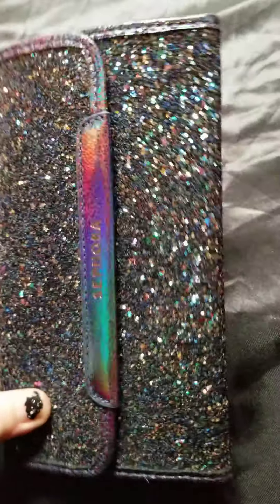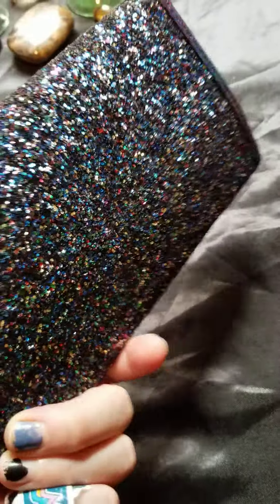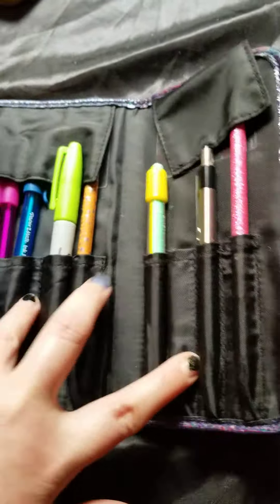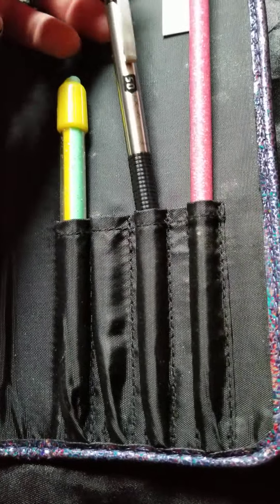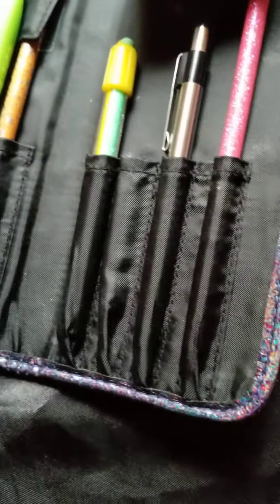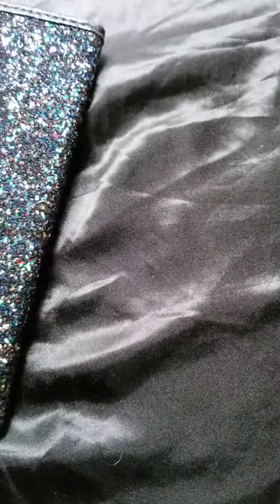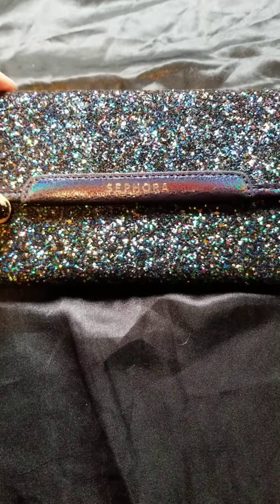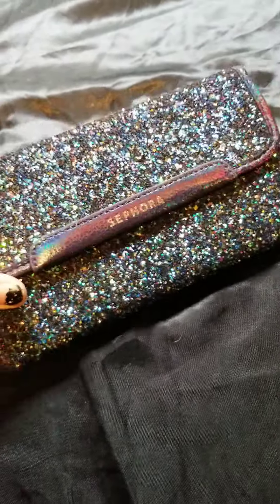Make-up Upcycle Thrifting Score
Bought a Sephora Brush holder, and turned it into a art supply holder. Love Thrift stores.